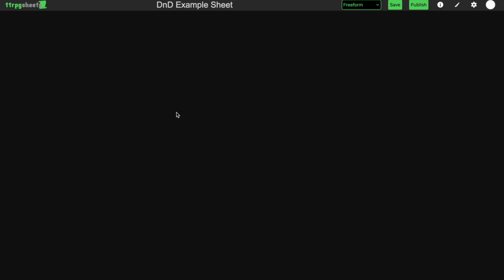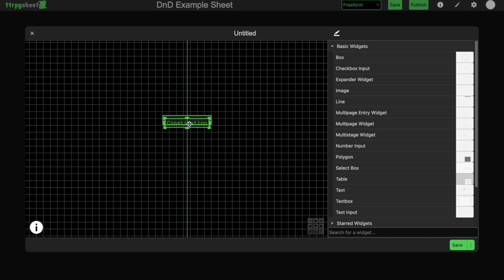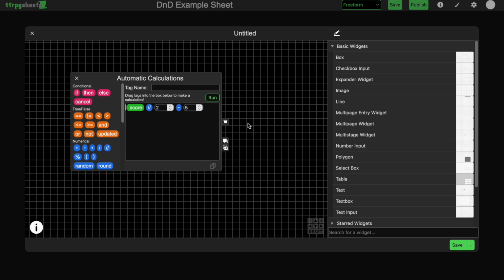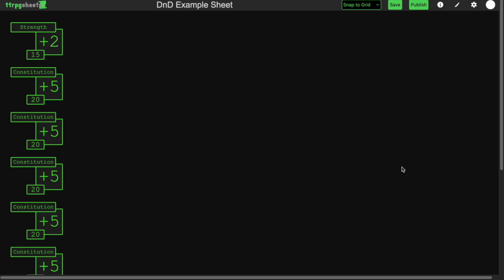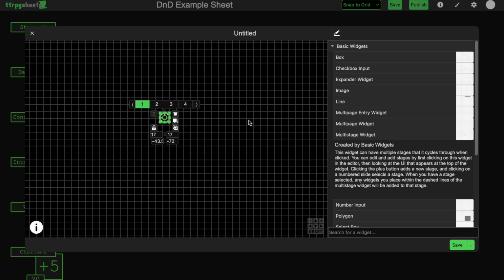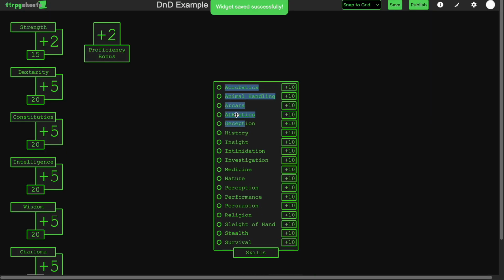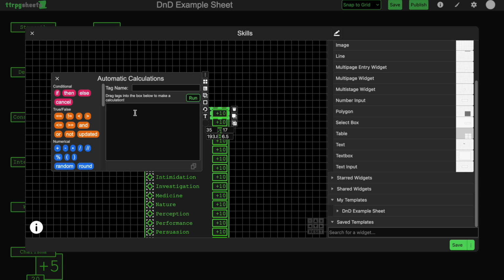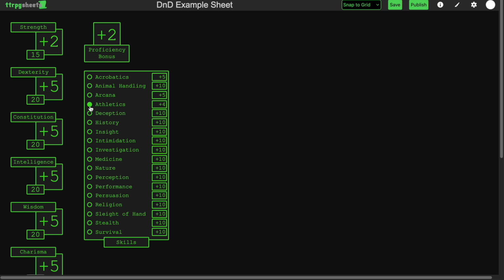How to make a character sheet in TTRPG Sheets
Want to make your own custom character sheets? to get started!